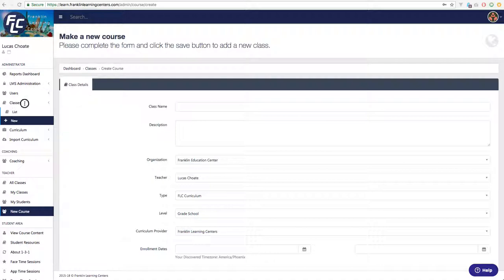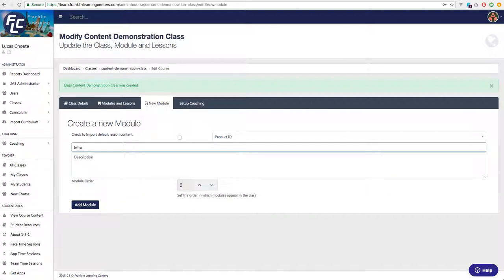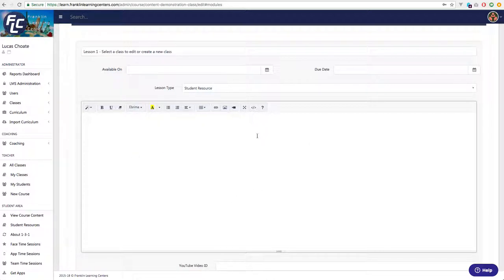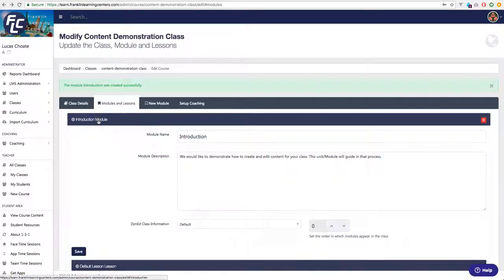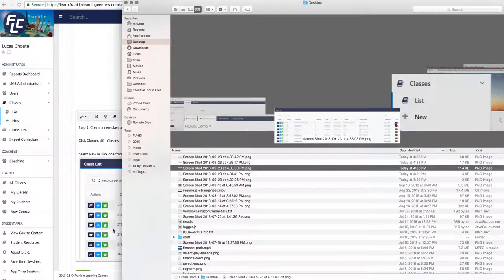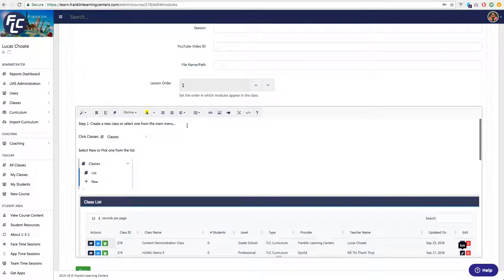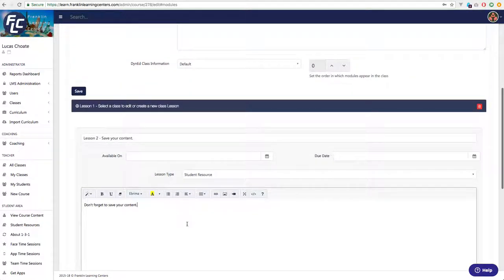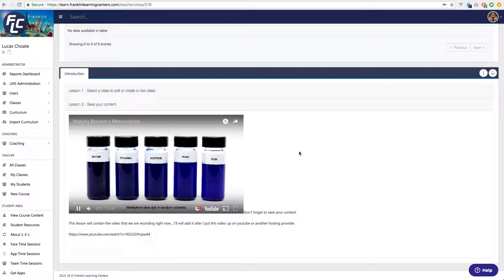Create LMS Content - Reupload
Create content the FLC LMS